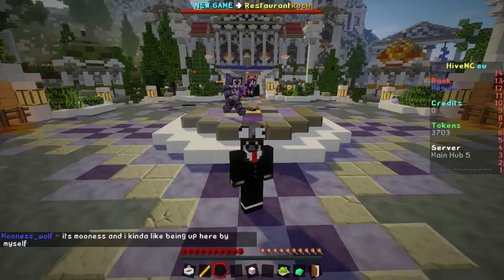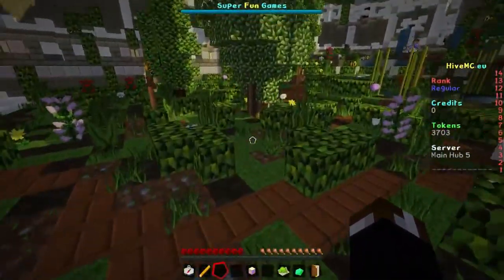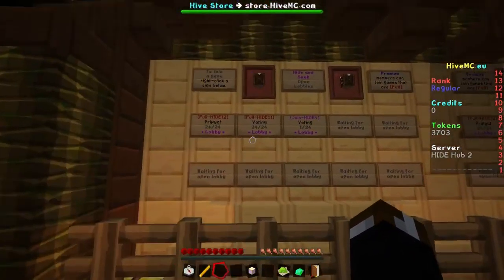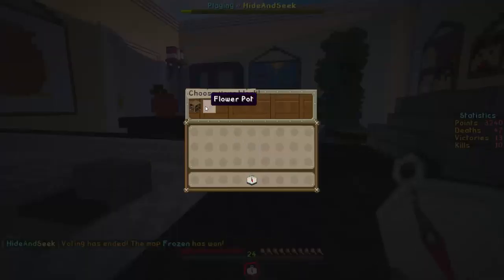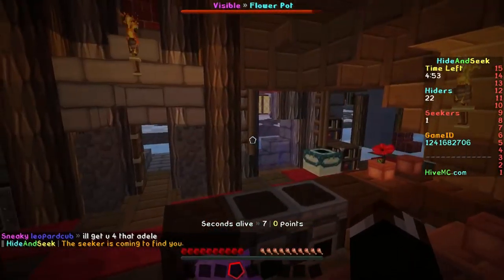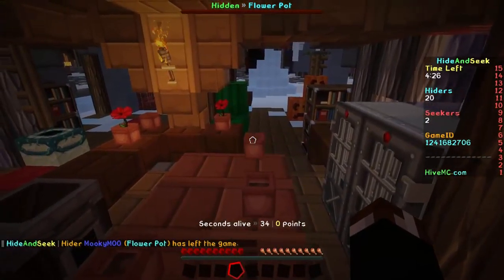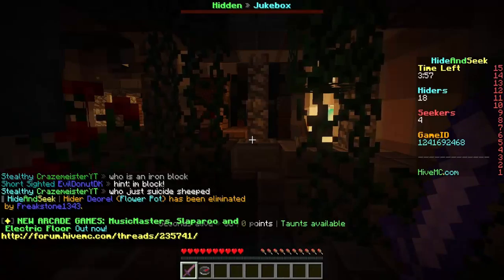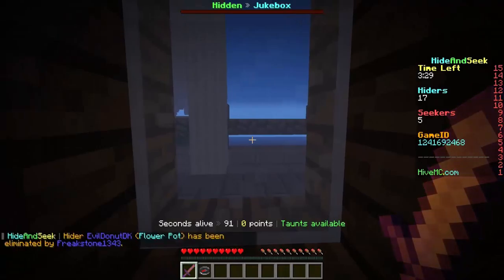Minecraft | The Hive | I'm a flower pot!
Today I'm playing on the hive, on hide and seek. I hope the microphone is working now!